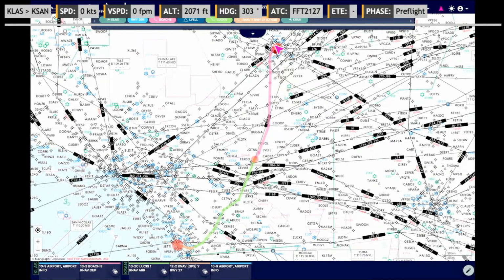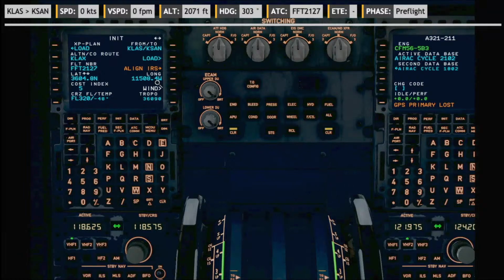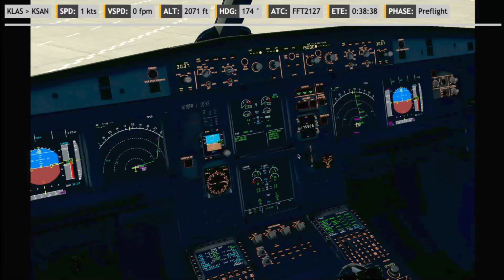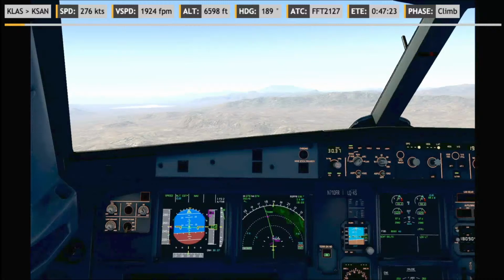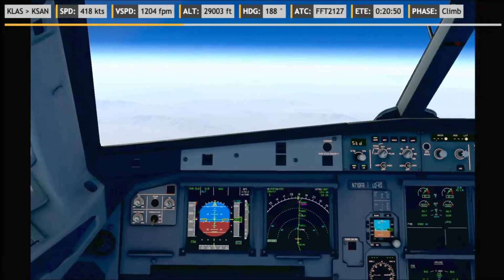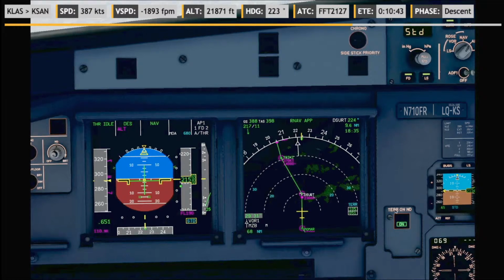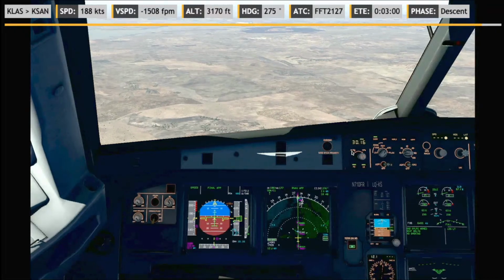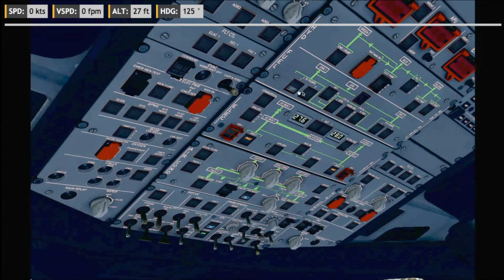Student Pilot flies X-Plane 11 | IFR Training Flight CYVR-CYWG| FF 767F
Hello and welcome to 24Flying. In this stream I will be flying the Airbus A321 from Las Vegas to the beautiful San Diego in X-Plane 11. Join me as I try to apply my real life training in this simulator.

24Flying